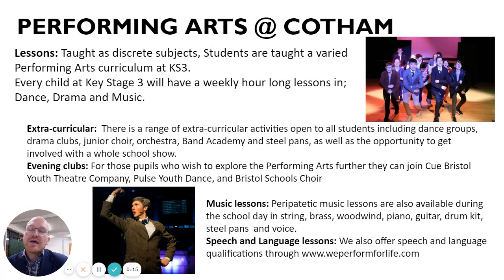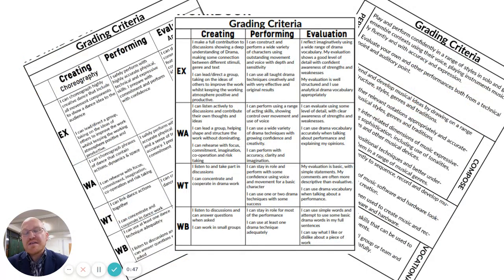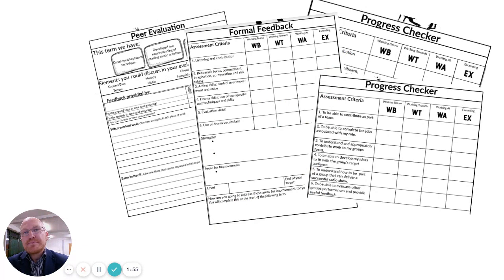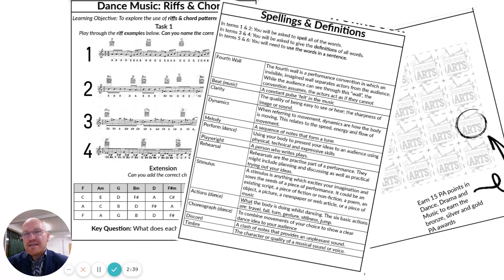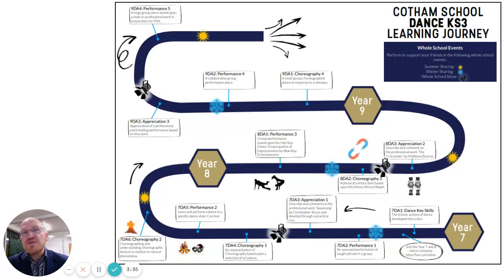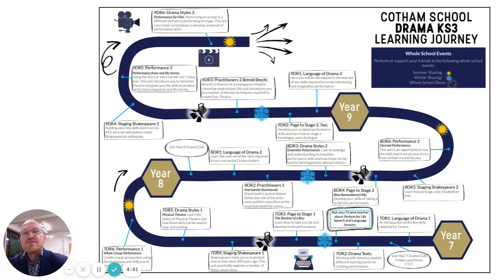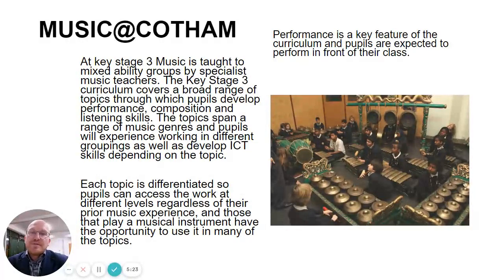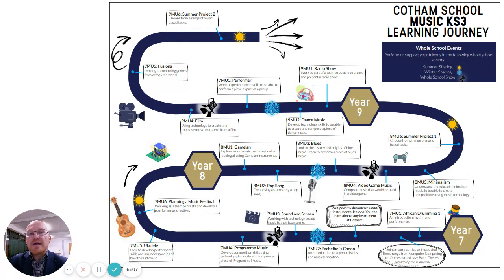Cotham School - KS3 - Performing Arts